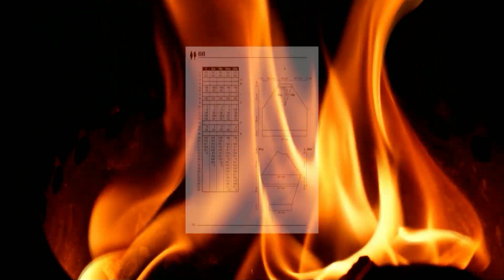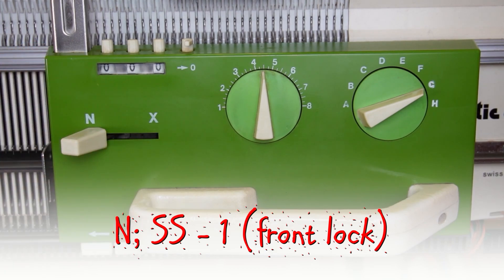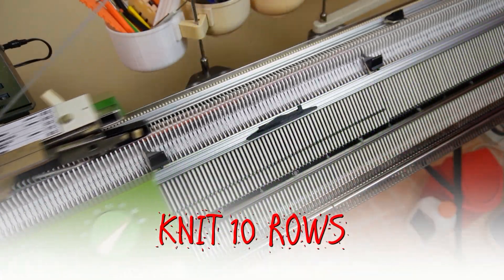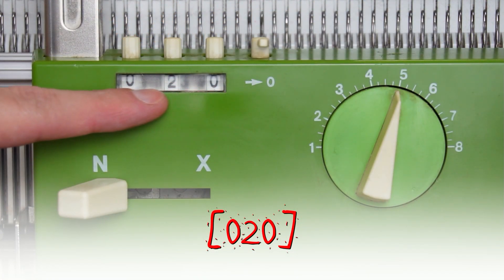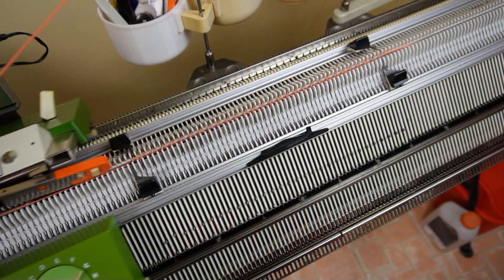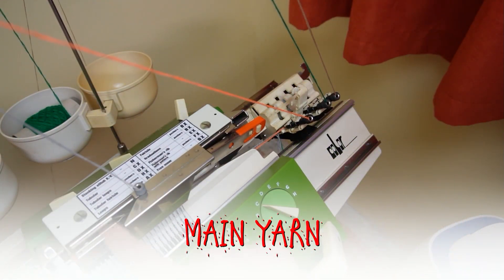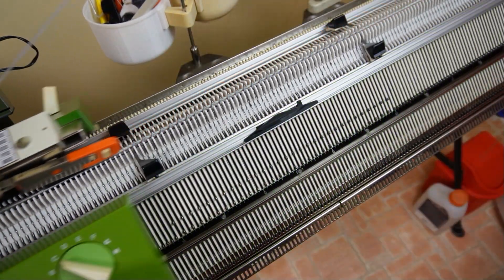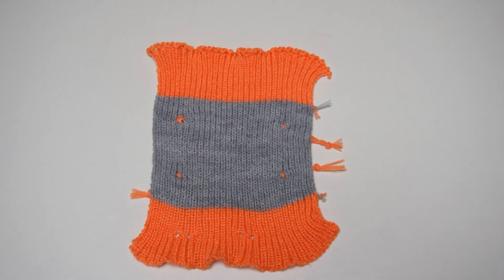Form Computer Knit Along: Gauge Swatch Fundamentals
People say that the Form computer should be your friend and not your enemy. In this episode, join me as I explore the fundamental step of knitting gauge swatches for the Form computer. This will be the first part of several videos about knitting a sweater by following a Form program from the Passap Form booklet. Follow along as I demonstrate techniques, tips, and tricks to achieve perfect gauge swatches, setting the stage for the sweater of your dreams.

► Part 2:
► Part 3:
► Part 4:
► Part 5:

►TIMESTAMPS:
00:00 Intro
00:27 Tips for knitting the swatches
01:31 Preparing the machine for knitting stockinette stich test swatch
02:06 Making the cast-on
02:51 Knitting with waste yarn
03:14 Making marks for the stitch size
03:48 Knitting with waste yarn
03:58 Knitting with main yarn
04:15 Marking the stitches
04:45 Knitting with main yarn
04:57 Marking the stitches
05:26 Knitting with main yarn
05:40 Knitting with waste yarn
06:04 Removing from the machine
06:22 Final result
06:57 Preparing the machine for knitting the rib test swatch
07:45 Making the cast-on
08:38 Knitting with waste yarn
08:59 Making marks for the stitch size
09:44 Knitting with waste yarn
09:59 Knitting with main yarn
10:26 Marking the stitches
11:24 Knitting with main yarn
11:35 Marking the stitches
12:01 Knitting with main yarn
12:12 Knitting with waste yarn
12:30 Removing from the machine
13:01 Making up the test swatch
13:29 Final result
13:47 Washing and blocking the test swatches